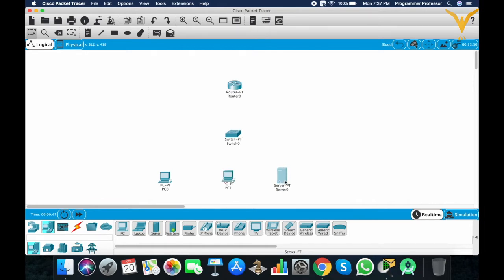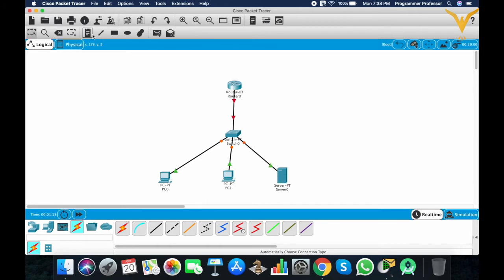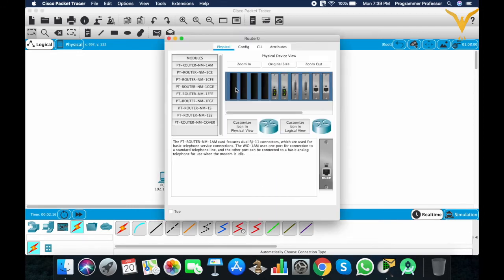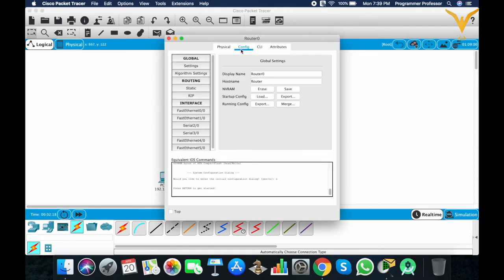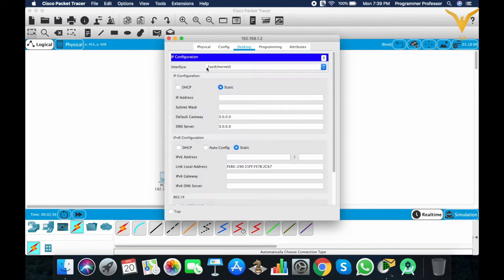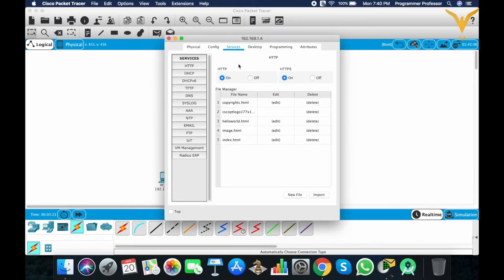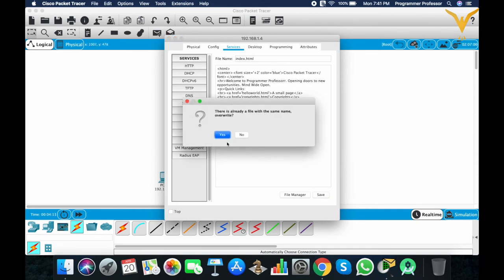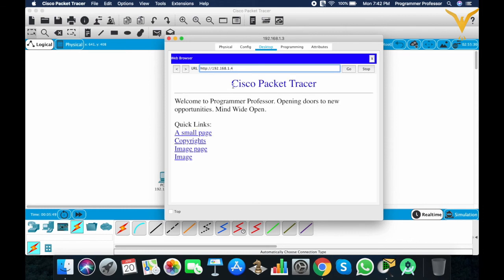HTTP Configuration | Practical | HTTP Configuration in Packet Tracer | 2020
COMPUTER NETWORK COMPLETE PRACTICAL -